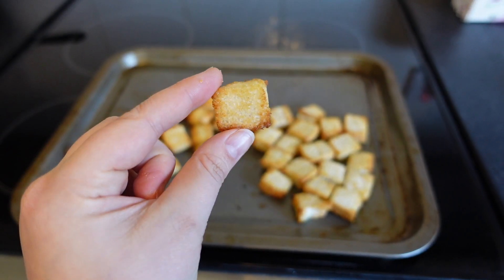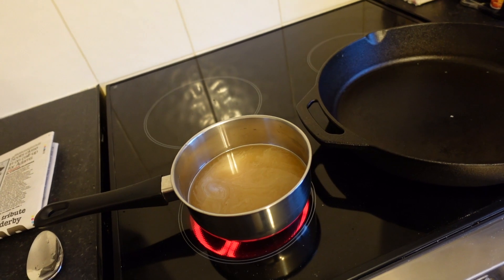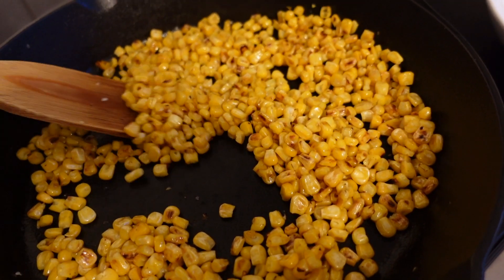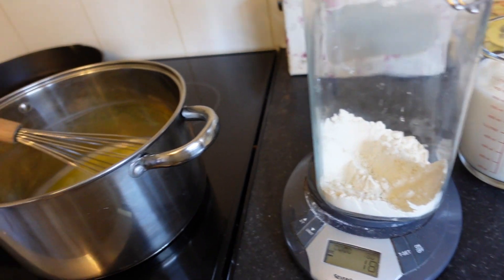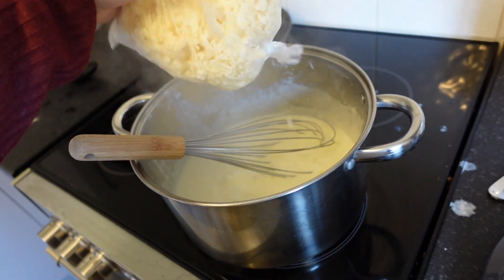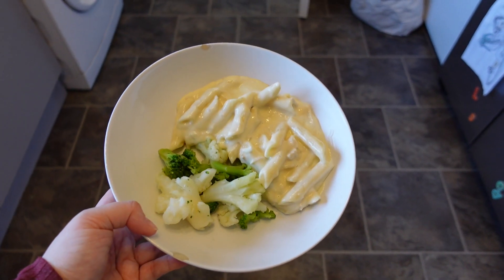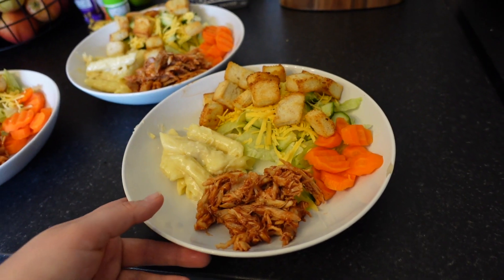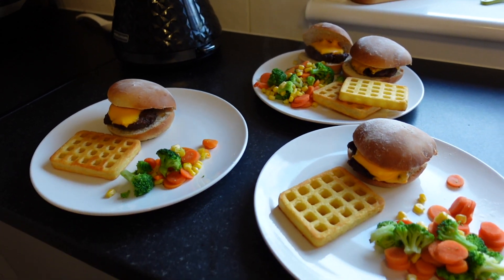WHAT'S FOR DINNER? FEEDING MY FAMILY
Today join me as I share what's for dinner! This video is not made or intended for those under 13.

Thank you to EVERYONE for supporting my channel and watching my videos. I'm truly grateful and love having you guys along with us to join in our life! ♡